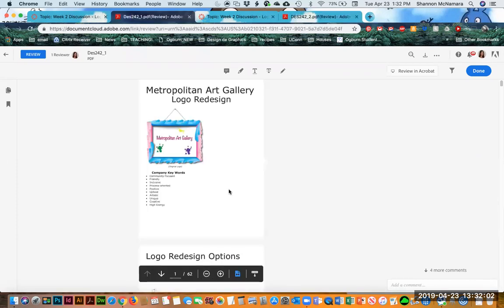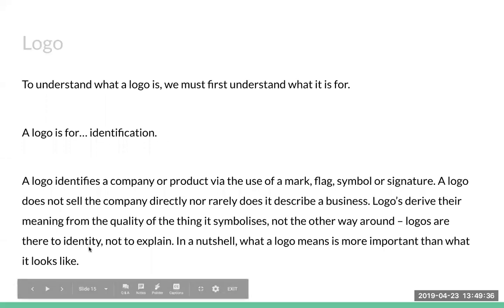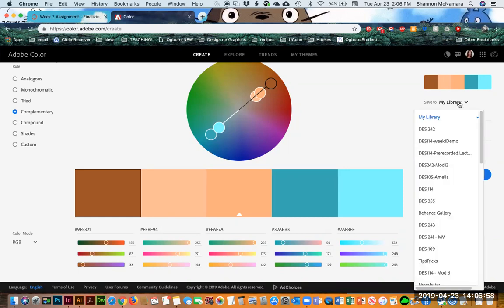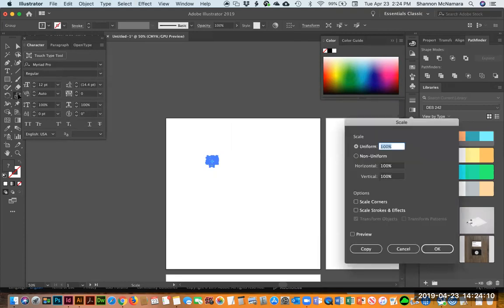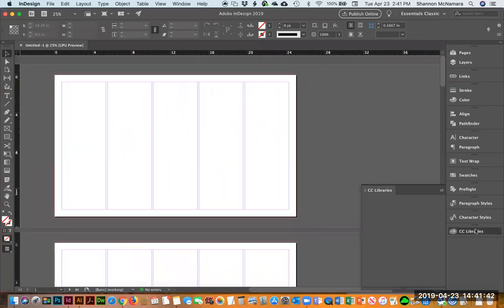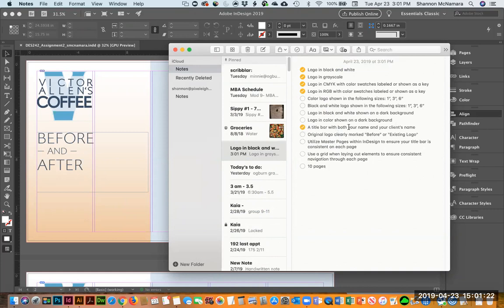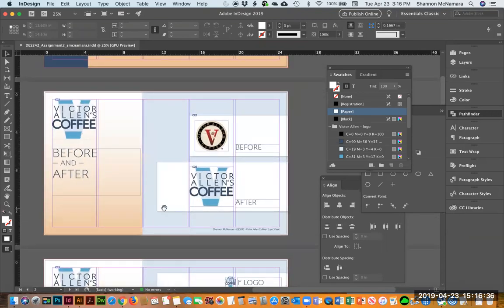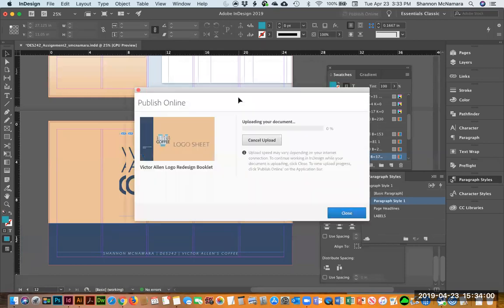Refining logo and adding color (Video 4)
Logo and Identity Design with Shannon: Take part in the entire Graphic Design 101 Course on Substack (starting 4/4/25) or
- all practice material available in Substack!